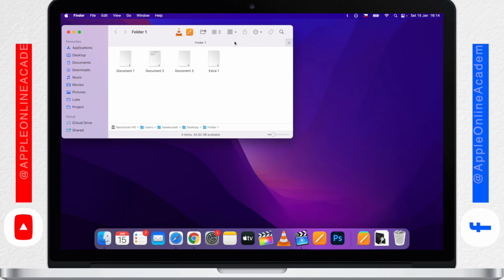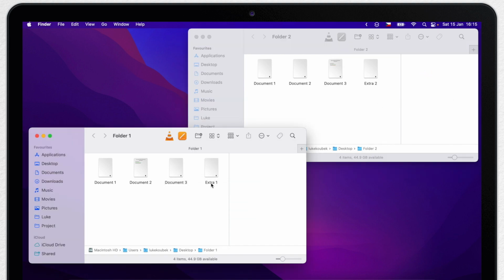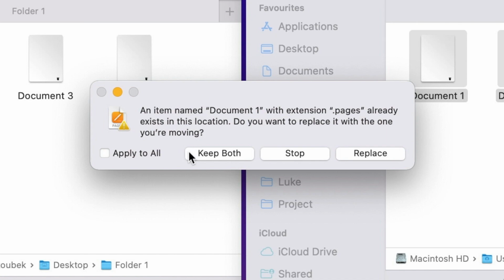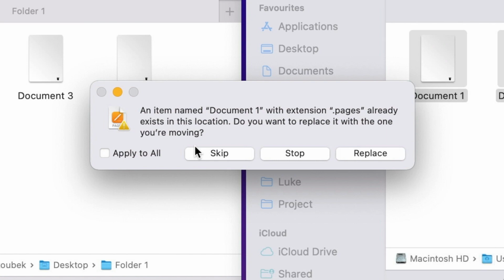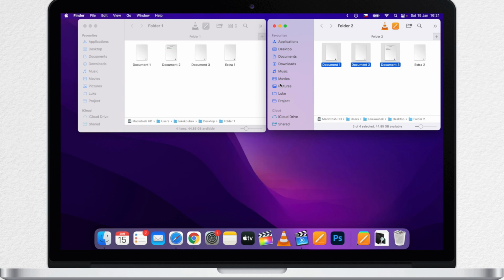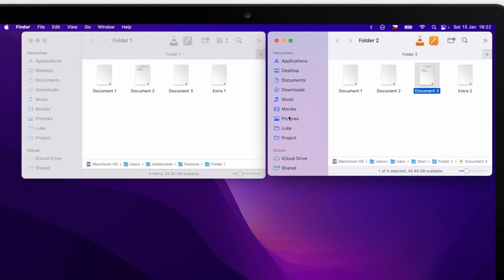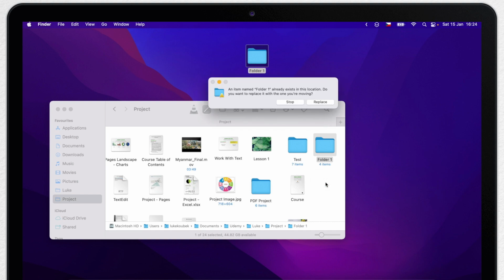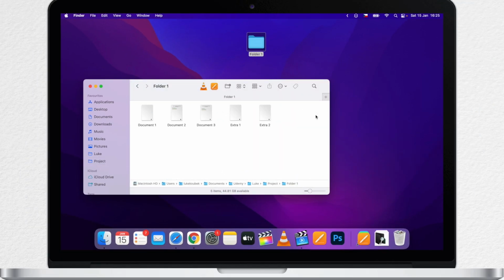How to Merge two folders in Finder on a Mac - Replace with Newer Versions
Did you know this secret Merge feature? You will not be using anything else now.

⏱ TIMESTAMPS
0:00 intro
0:48 Example Files
1:45 Drag and Drop Files
3:13 Which one is Newer version?
4:12 Secret Merge Folder Mac function